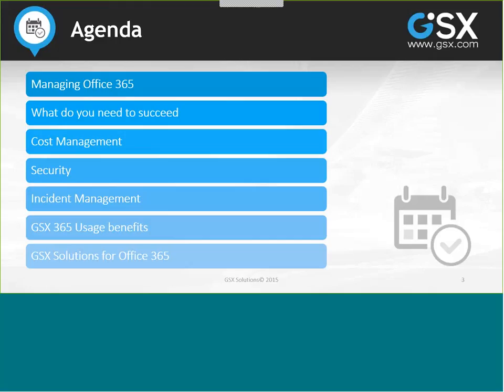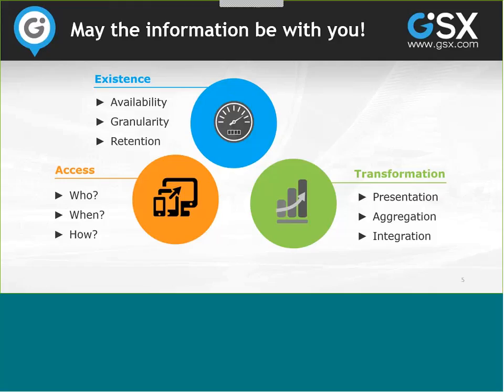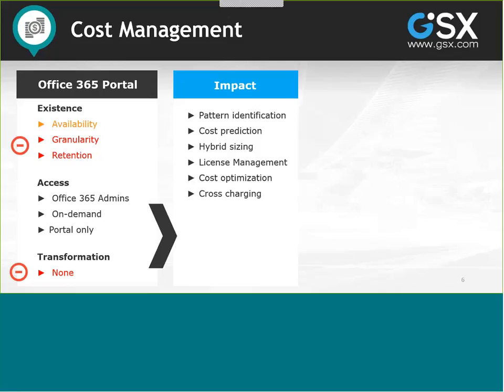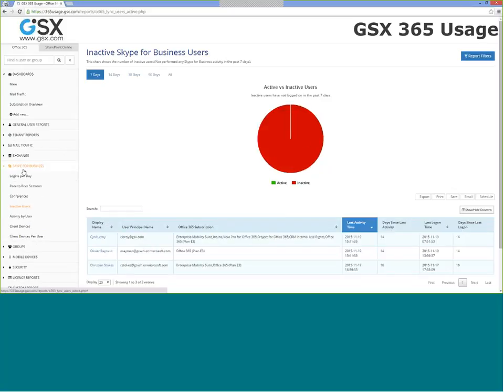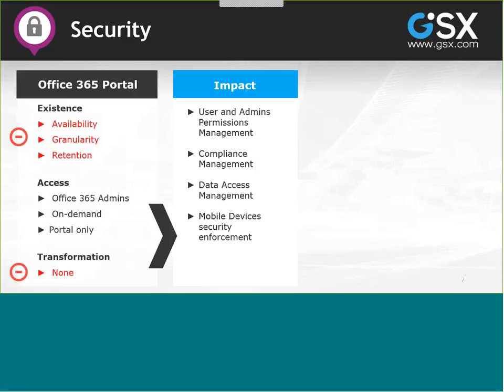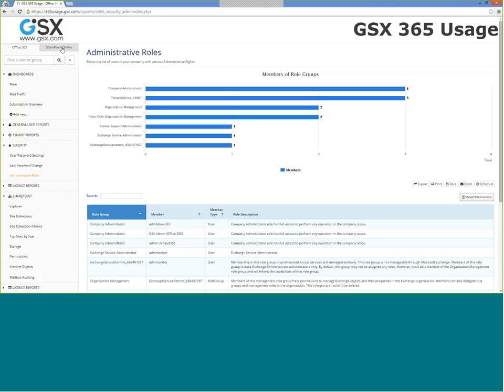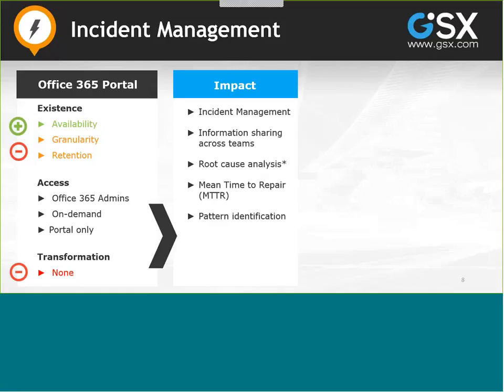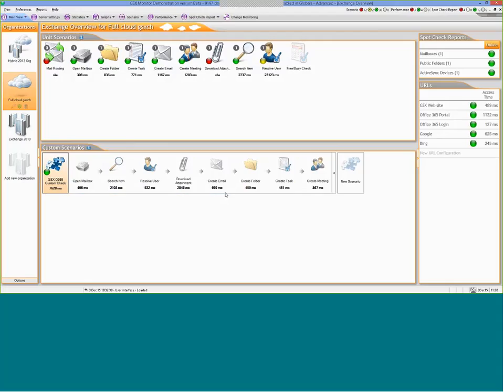Webinar Master your Office 365 with advanced usage capabilities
During this webinar we reviewed Office 365 Portal and GSX 365 Usage to explore pros and cons of both solutions to better track usage and measure user adoption. In just 30 minutes, you will see how you can overcome Office 365 costs, storage and cloud optimization challenges with GSX 365 Usage.

GSX 365 Usage is a simple web application that allows you to create reports and maximize the value of your Office 365 environment. It gives you analytics into how people in your organization are using your cloud services.